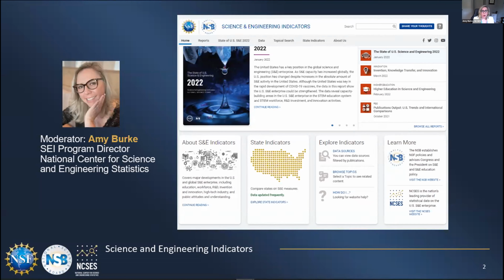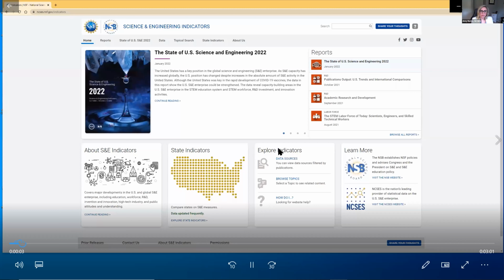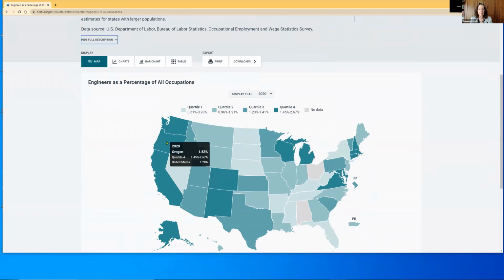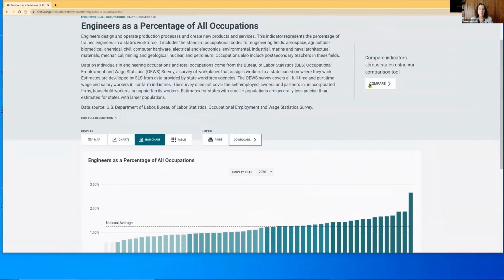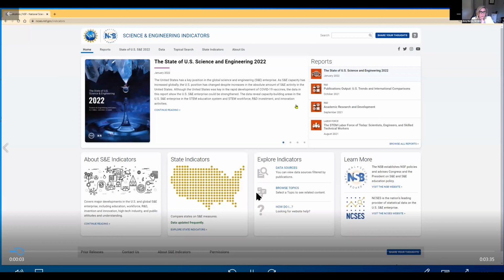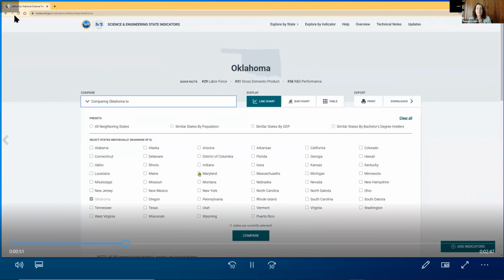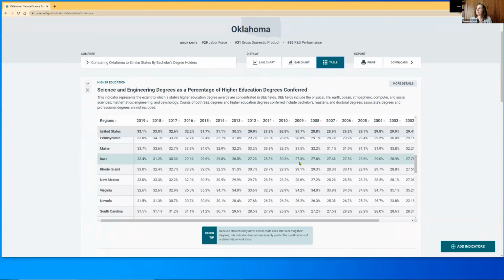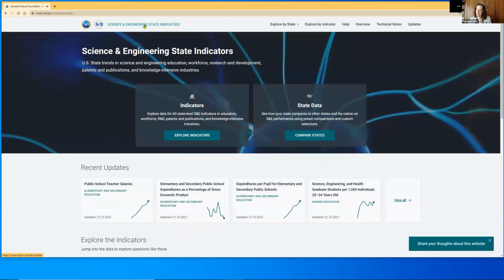Webinar: Resources for State-Level Science and Engineering Decision-Making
Panelists from the National Science Board and from the National Center for Science and Engineering Statistics (NCSES) within the National Science Foundation for a discussion on the importance of state indicators and to learn about the data and tools that can inform local decisions around science and engineering education, workforce, and more.